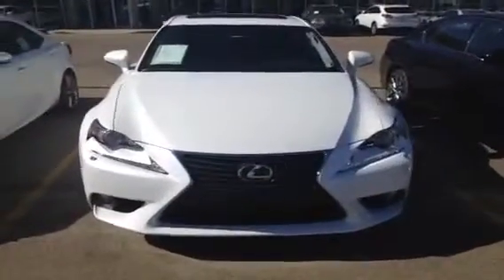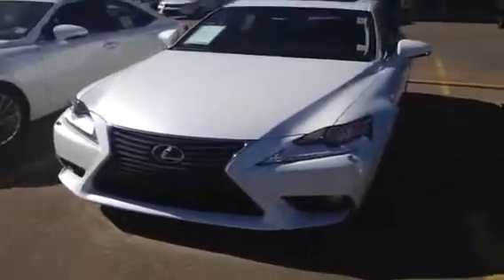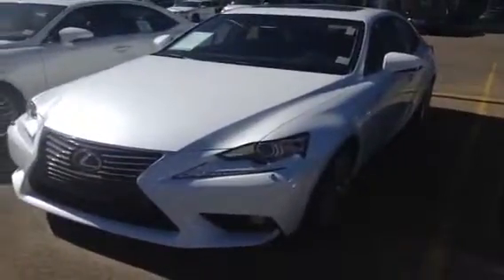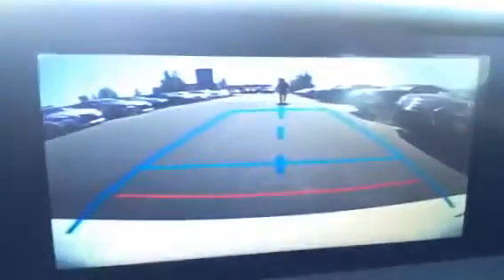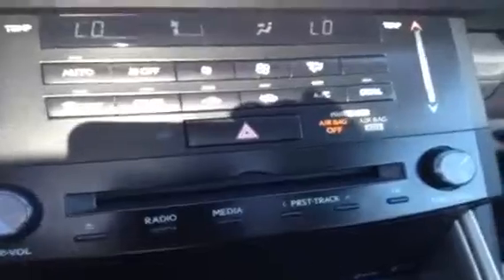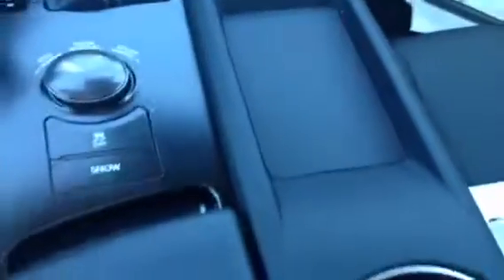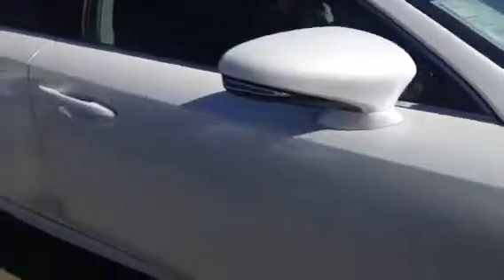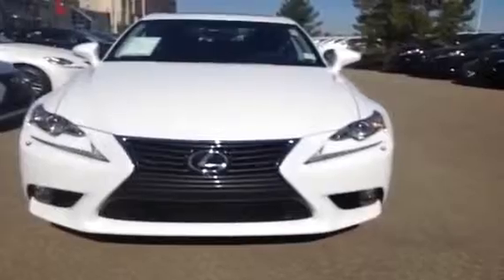New 2014 Lexus IS 250 Premium Package in Edmonton, Alberta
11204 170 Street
Edmonton, Alberta
T5S 2X1

This is a 2014 Lexus IS 250 4dr Sport Sdn Auto AWD with 6-Speed A/T transmission White[077,Starfire Pearl] color and Black interior color.  This video is recorded and uploaded by cDemo Mobile Inspector.                             Detailed vehicle info with more photo(s) is available